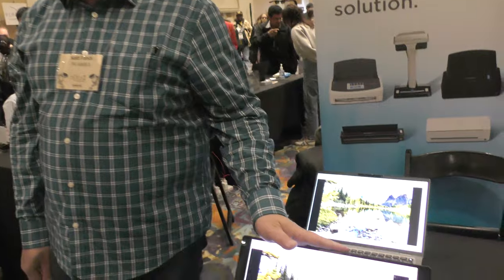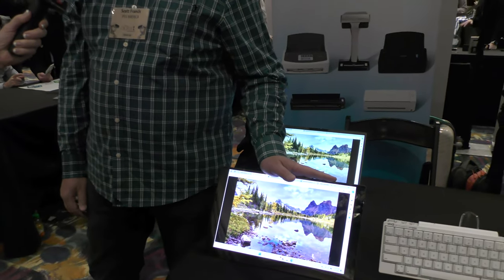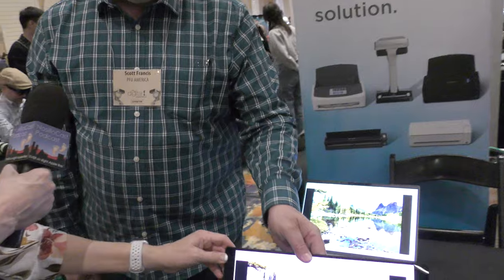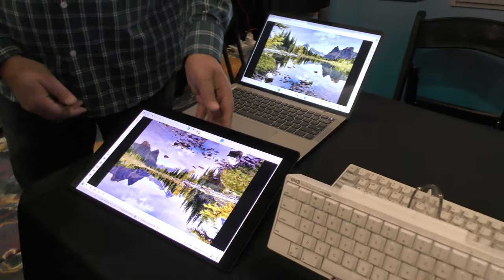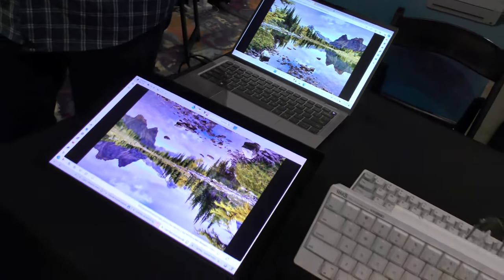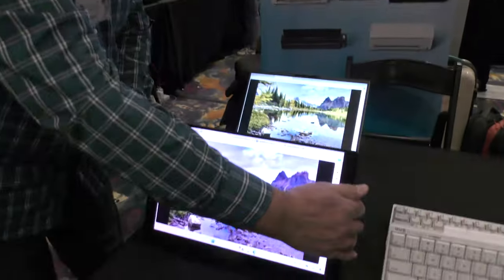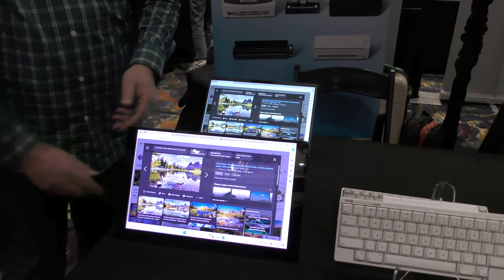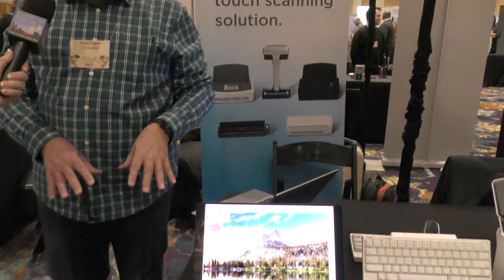CES 2024: Ricoh Portable Monitors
Allison Sheridan interviews Scott Francis from Ricoh about their two new portable displays, the 150 wired and 150BW wireless monitors. Both monitors have OLED displays with a brightness of 300 nits and a response time of 1 ms. They both have 10-point touch capability, measure 15.6’” diagonally, and have a resolution of 1920 x 1080. You can pair each display with the Ricoh Stylus Pen (sold separately) for more precise input. Both monitors have two 1.5W speakers in the rear, are USB-C powered, and have 2 USB-C ports. The 150 wired monitor weighs 19.9oz (1.2lbs) and is priced at $575 US while the 150BW wireless monitor weighs 25.2oz (1.6lbs) and is priced at $736 US.  The interview setting is the Pepcom Digital Experience show floor at the Mirage Hotel in Las Vegas.